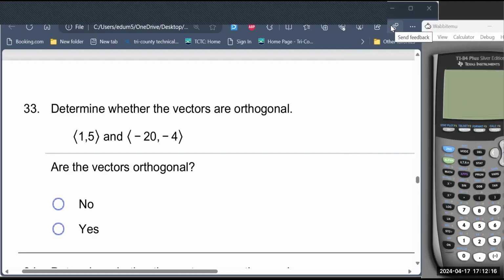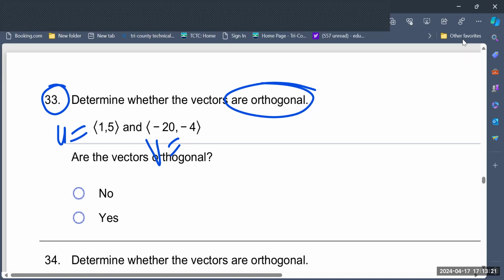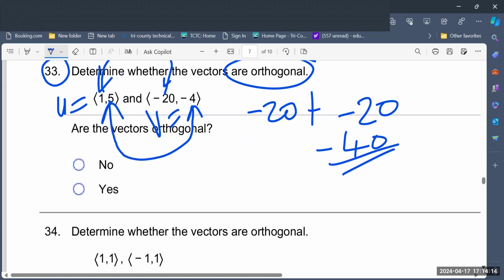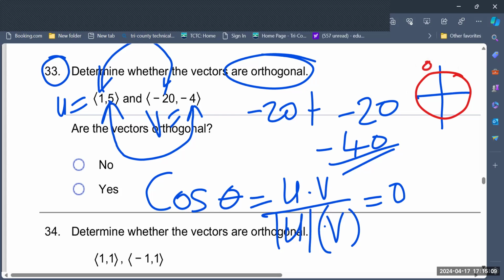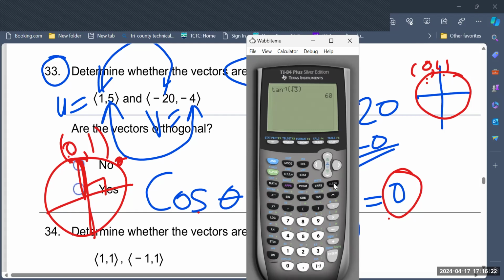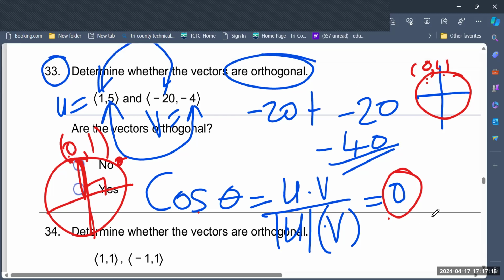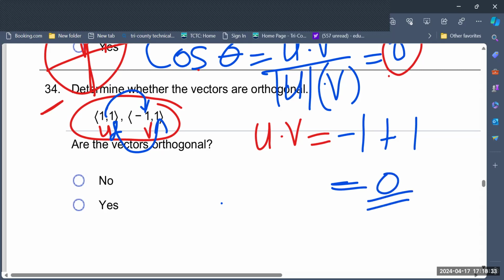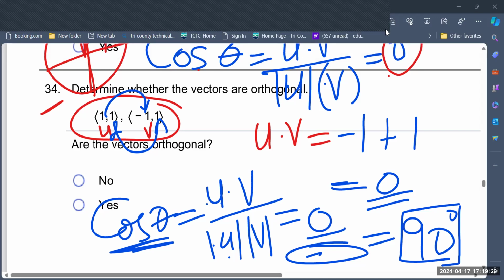Orthogonal vectors. Decide whether two given vectors are orthogonal.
Use the dot product of two vectors to show whether they are orthogonal or not.

Welcome to the Roxanna Ezenekwe YouTube channel, your ultimate destination for high-quality educational consulting services. Join me, Prof. Roxanna Ezenekwe, as I guide you through the process of becoming an educational consultant and offer insights into the dynamic world of education consulting.

Are you ready to embark on a rewarding career as an educational consultant? Learn from my experience and discover how to launch your own consulting business with confidence. From understanding diverse learners to navigating the intricacies of study abroad consultancies, I provide valuable tips and strategies to help you succeed.

Explore a day in the life of an education consultant and gain valuable insights into the challenges and triumphs of this fulfilling profession. Whether you're based in New York, USA, the UK, or Canada, my channel offers resources and support to elevate your consultancy practice.

Delve into essential topics such as the Central Limit Theorem, sampling distributions, and the mean distribution of sample means to deepen your understanding of statistical concepts. From the Cauchy distribution to the Poisson distribution, I break down complex theories into digestible lessons for your learning journey.

In addition to education consulting, I also provide insights into IT consulting, HR consulting, and small business consulting services. Whether you're interested in salesforce consulting or exploring new opportunities in education technology, my channel has something for everyone.

Join me on this exciting adventure as we navigate the world of educational consulting together. Let's make your transition into educational consulting and instructional coaching a seamless and successful journey!